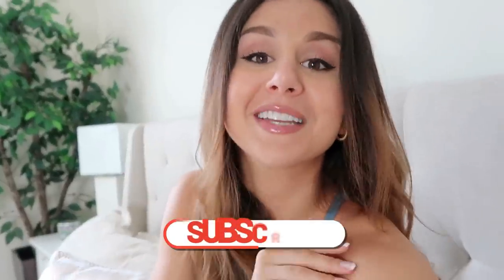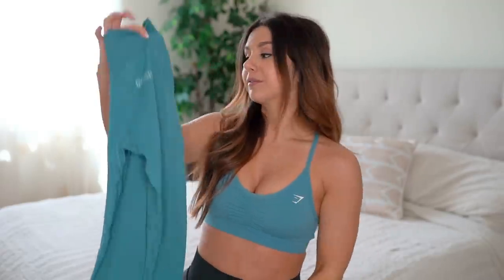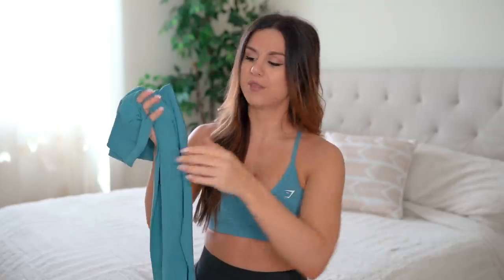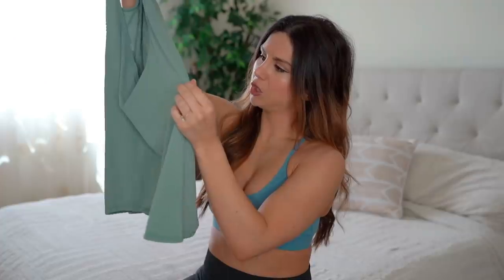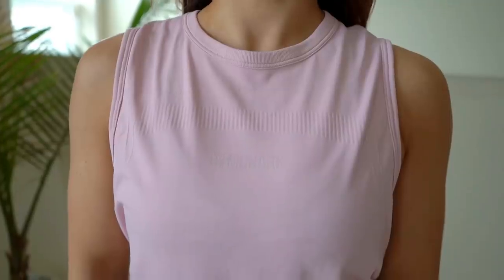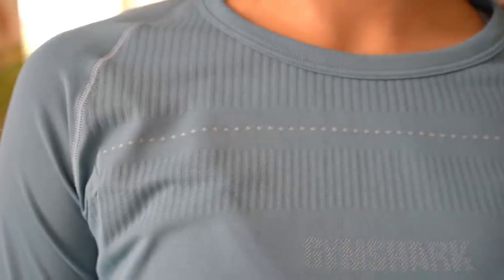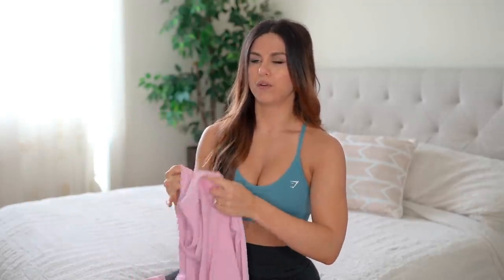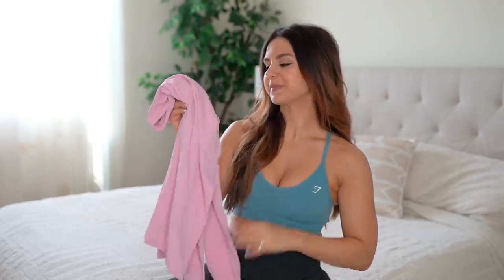GIRRRRL! GYMSHARK BREEZE LIGHTWEIGHT SEAMLESS REVIEW, TRY ON, HAUL! NEW RELEASES 2020 | ASHLEY GAITA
Hi loves! Coming at you today with a Gymshark Breeze Lightweight Seamless review, try on, and haul! We talk sizing, fit, aesthetic, price, squat test, sweat proof, pros, cons, you name it!

Everything is linked below if you want to take a closer look!

*MY MEASUREMENTS*:
Height: 5' 3"
Bust: 31"
Waist: 25"
Hips: 37"
♡ SHOP MY LOOKS!:
*WEARING: Training Ruched Bra

BREEZE LIGHTWEIGHT SEAMLESS COLLECTION!
Long Sleeve Crop Top
Seamless Leggings
Crop Top
Long sleeve Regular Fit